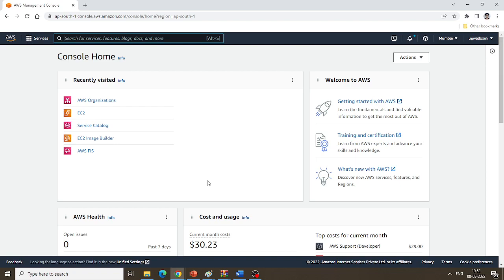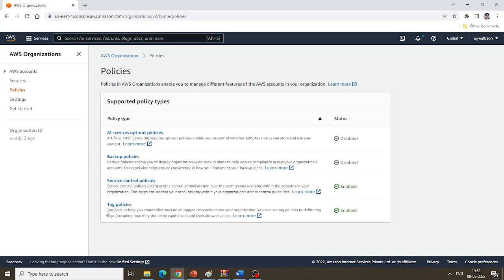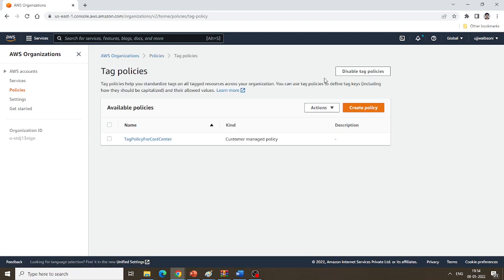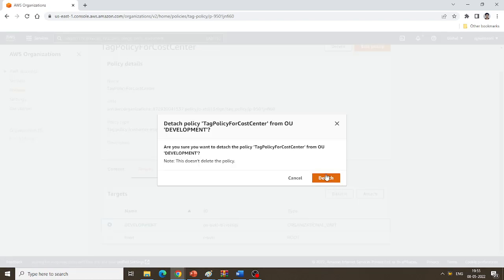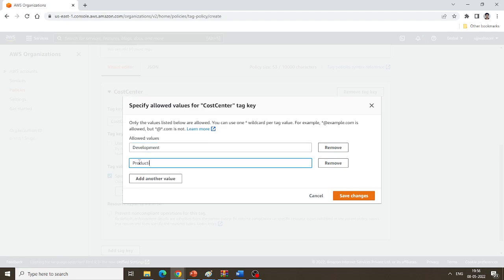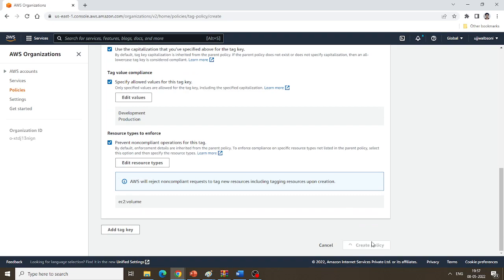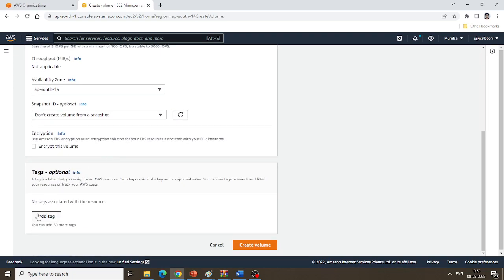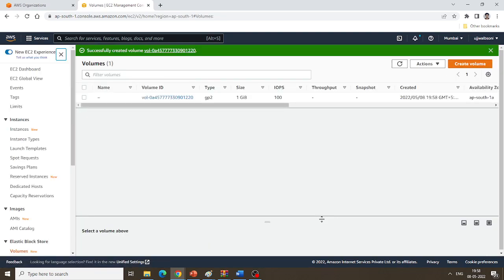AWS Hands on Session - enforcing tagging using the tag polices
AWS lets us assign metadata to the AWS resources in the form of tags. Each tag is a simple label consisting of a customer-defined key and a value that makes it easier to manage, search for, and filter AWS resources. Tagging can be an effective scaling mechanism for implementing cloud management and governance strategies. Tags can simplify attribute based access control (ABAC), as well as streamline automation/operation processes, grouping of resources for enhanced visibility, and effective cost management.

Without tags, managing your resources effectively can become difficult as you continue to utilize more AWS services. Companies of any size face the challenge of having a centralized framework or programmatic controls to enforce consistent tagging on cloud resources. This post will walk you through how to build and enrich cloud management and governance practices by utilizing AWS Organizations to create Tag Policies and Service Control Policies. We guide you in enforcing the standardization of tags, denying AWS resource creation if a specific tag is missing, and denying users from deleting existing tags on AWS resources.

Tag Policies

1) Tag policies are a policy type that can help you standardize tags across resources in your AWS Organization.
2) When a tag policy is applied to your AWS account, users are unable to create resources using noncompliant tags.
3) You can enforce specific tag policies by choosing the option ‘prevent non-compliant operations for this tag’, and selecting the resource types that supports tag policy enforcement.
4) These AWS Services and resource types support enforcement using tag policies.